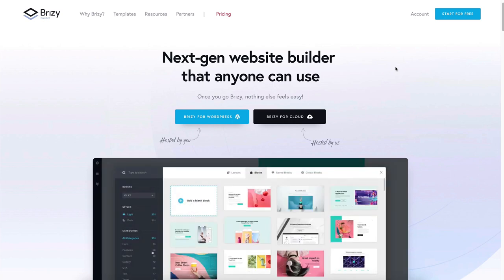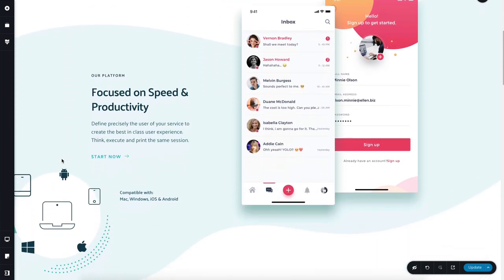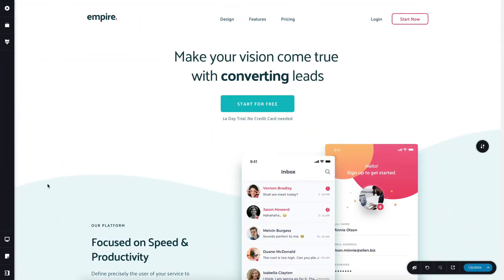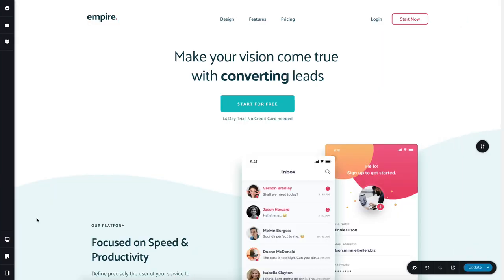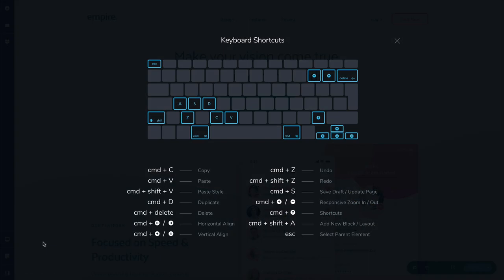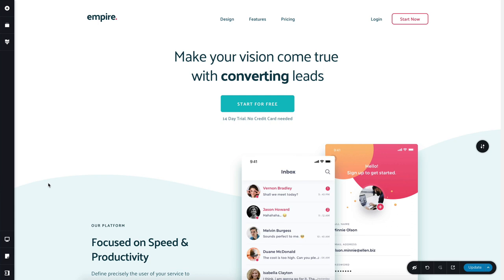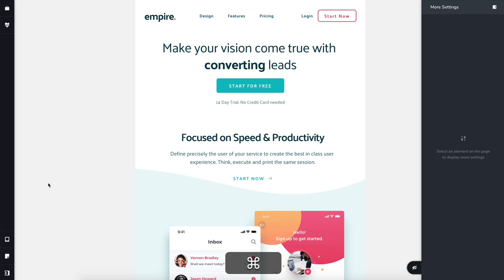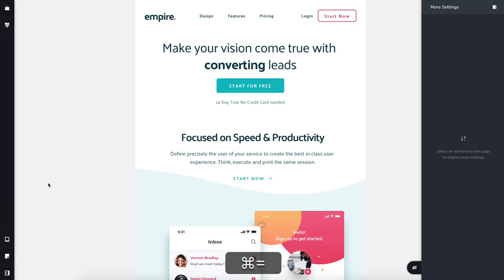Learn This Incredible Trick to Make Your Website Stand Out!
👋 Another Tuesday, another cool tips & tricks video here @Brizy. Today I’ll show you how you can cycle through your responsive views in a heartbeat by using a keyboard shortcut.

This will let you switch between your responsive views very fast, it will cut your mouse travel time considerably because you will not constantly go to the left sidebar to switch to your responsive views, and the bottom line it will let you work faster and smarter.

Once you go Brizy, nothing else feels easy!

🔶 Create websites for Free in Brizy Cloud (outside of WordPress, hosting, SSL, and CDN included)!